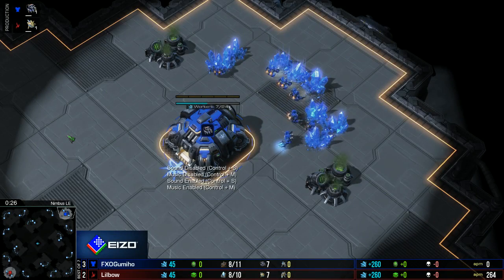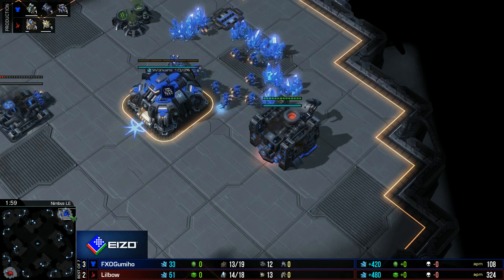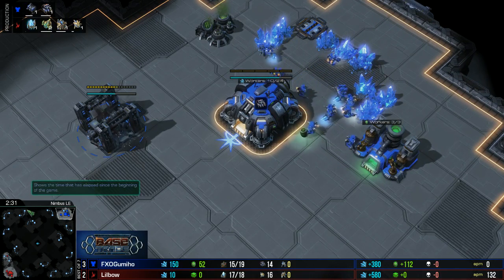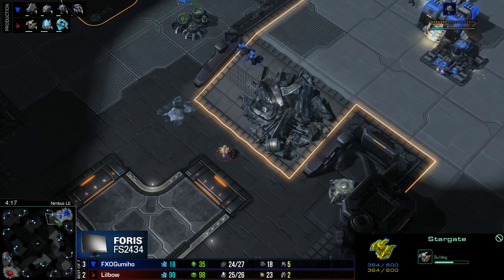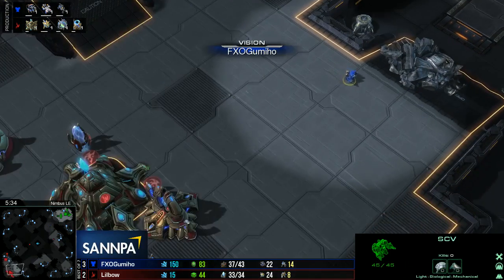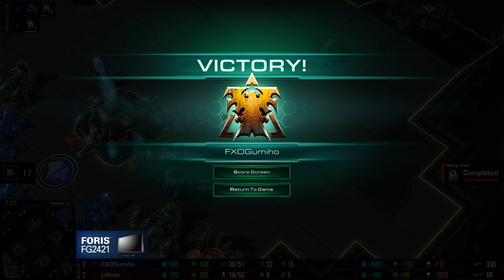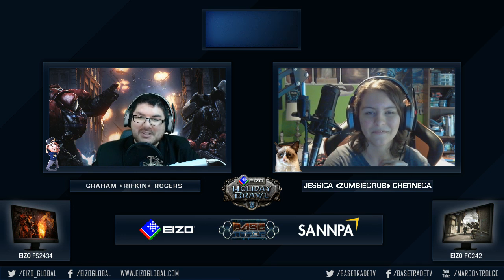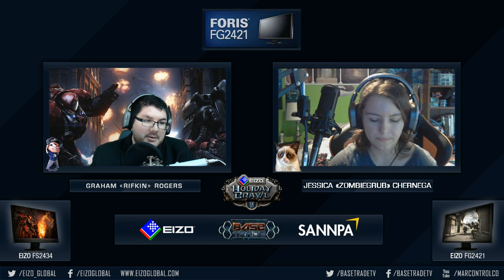Gumiho vs Lilbow G6 - EIZO Holiday Brawl (FINALS!)